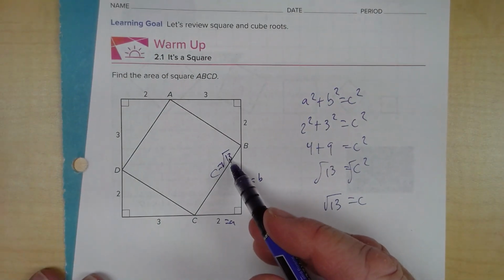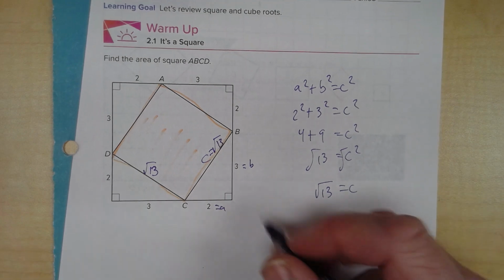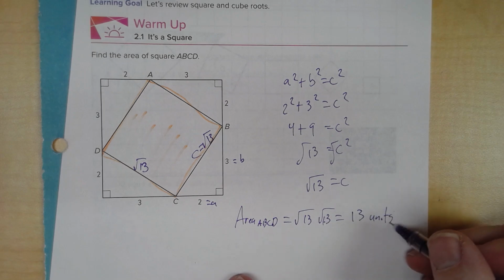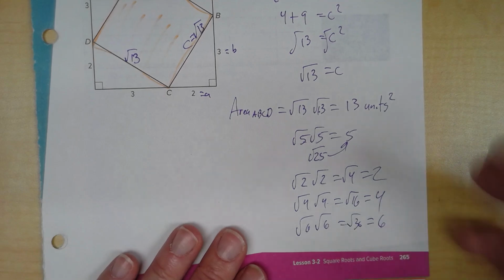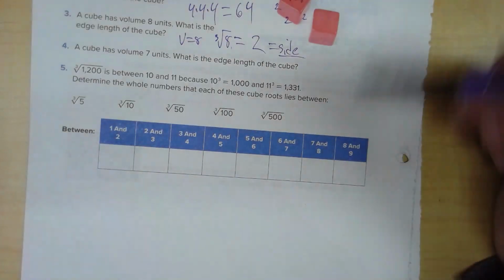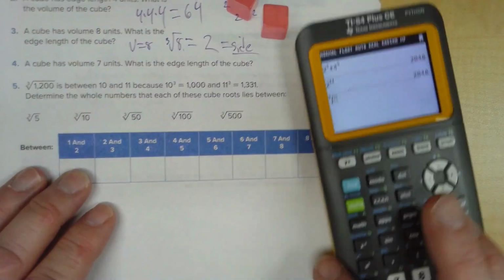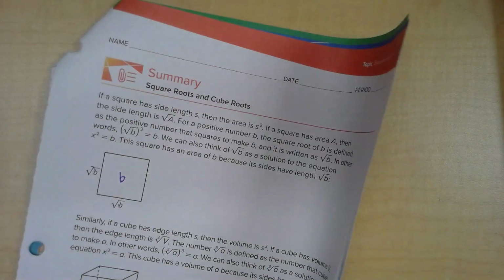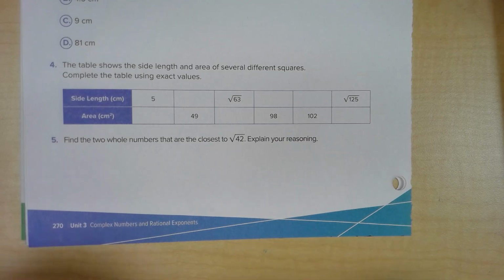Section 3 2